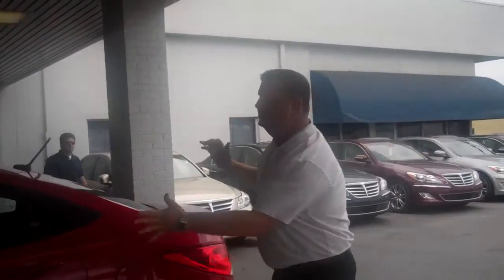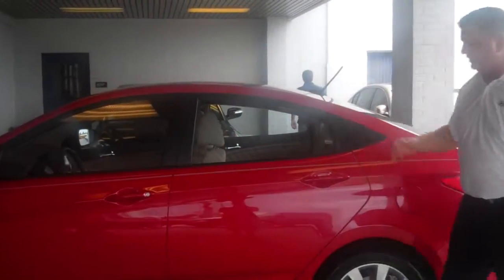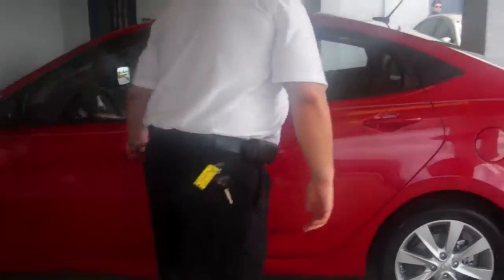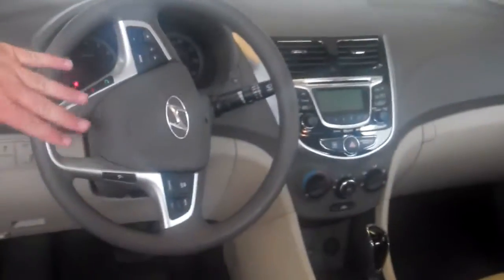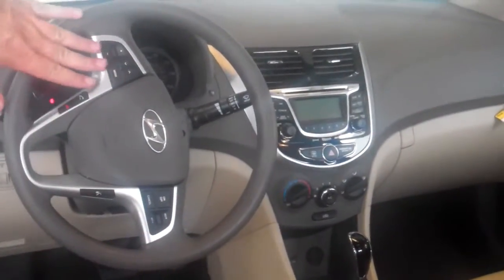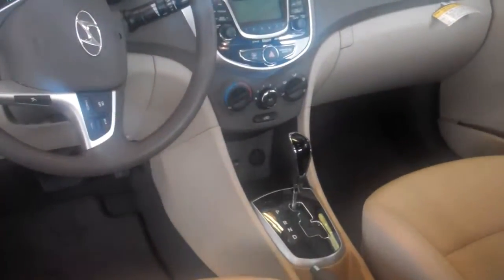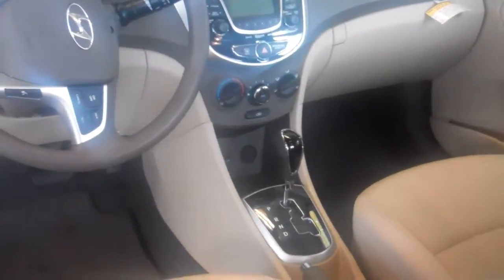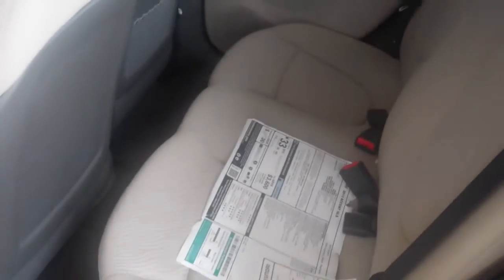A personal message from Nathan at Tameron Hyundai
Here's a quick video of one we have in stock.

Nathan Jordan
Tameron Hyundai